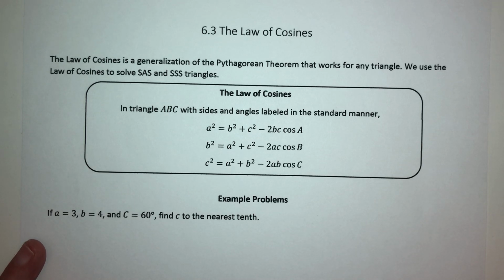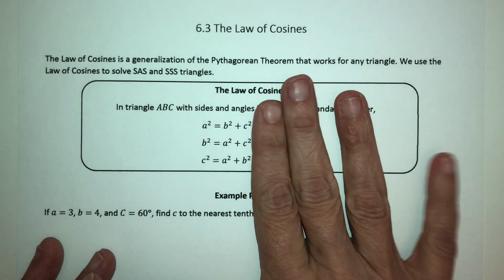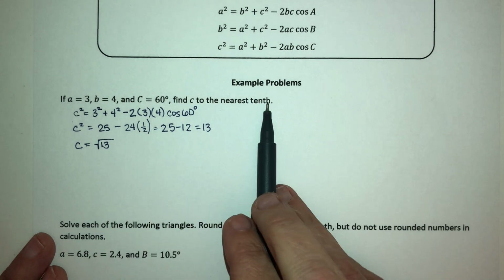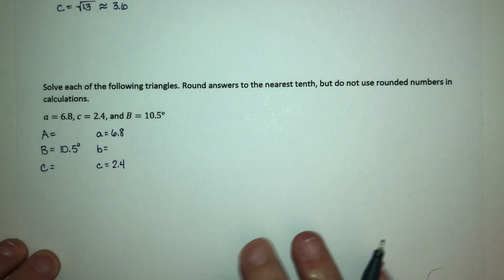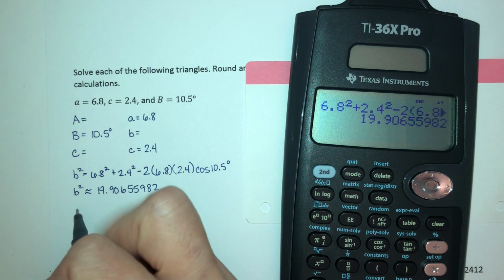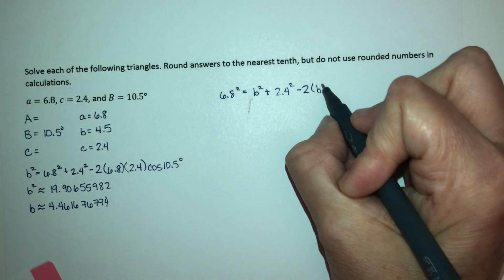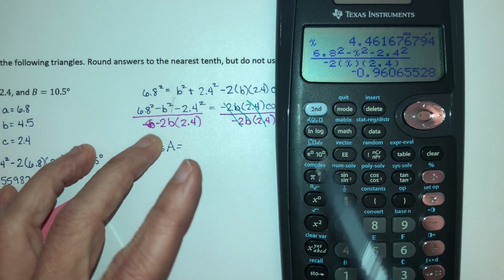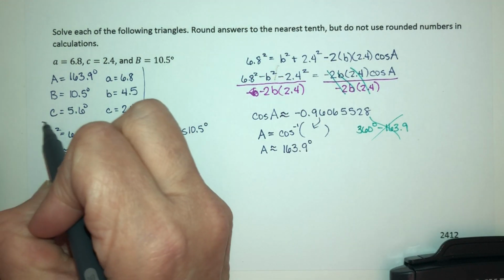(2412) Section 6.3 The Law of Cosines 1/5